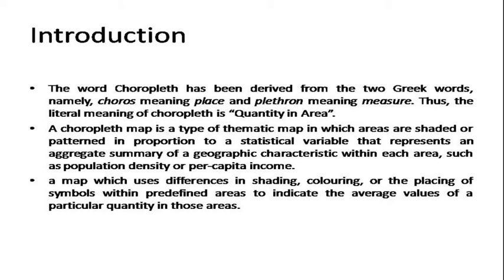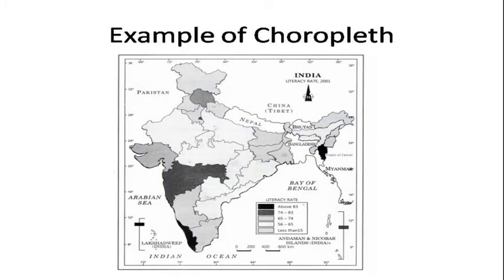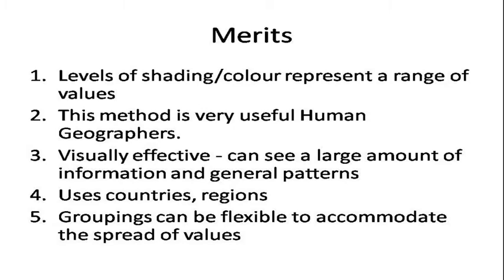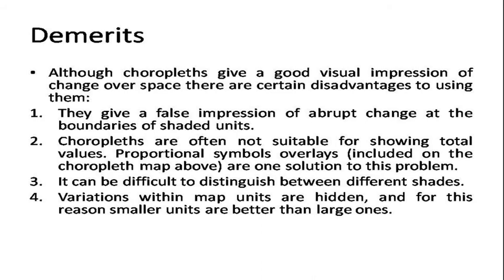Choropleth Maps:Merits and Demerits